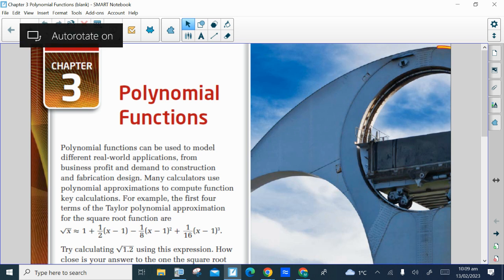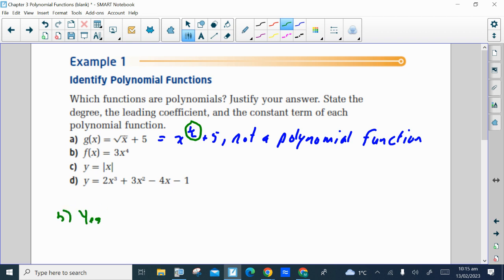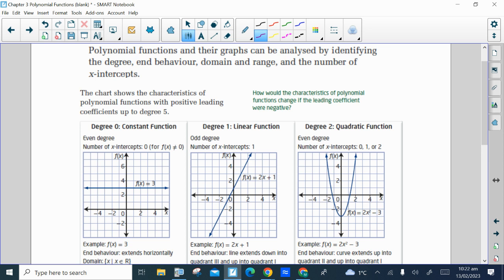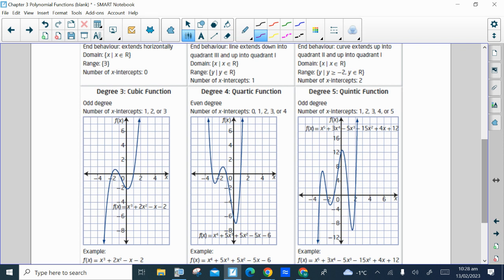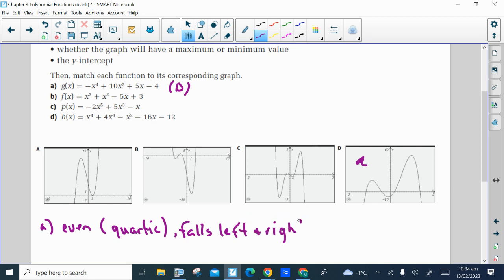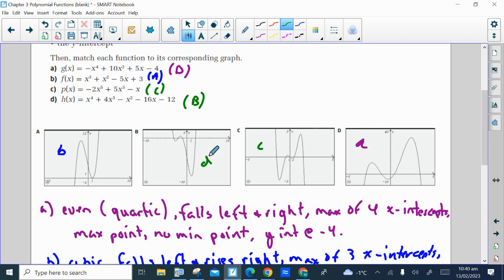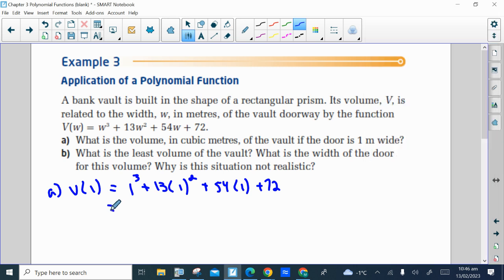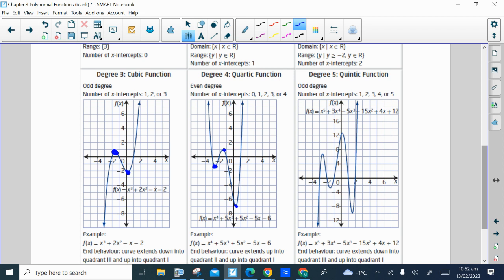Math 30-1 Lesson 3.1